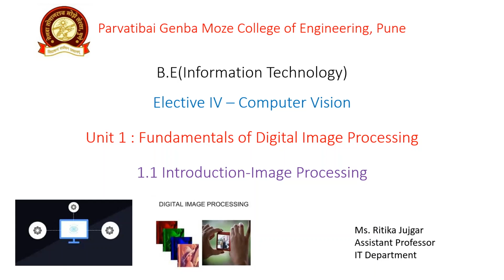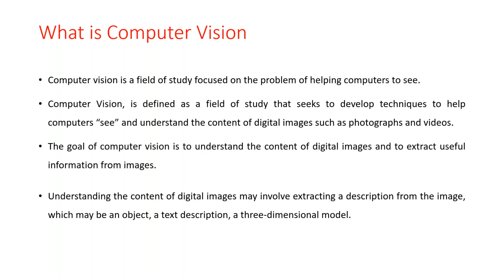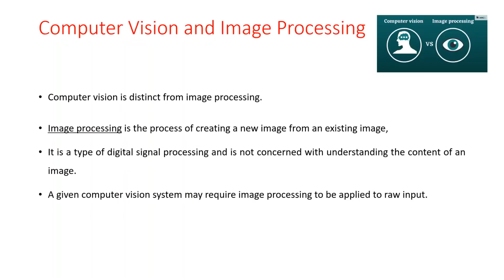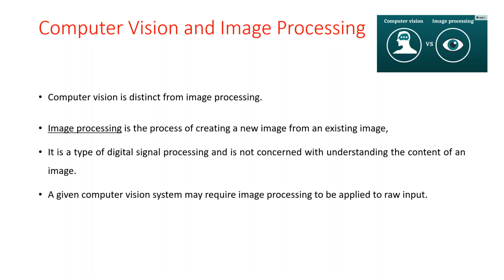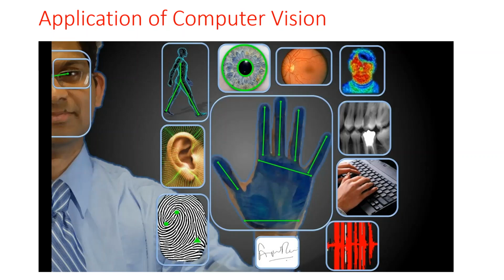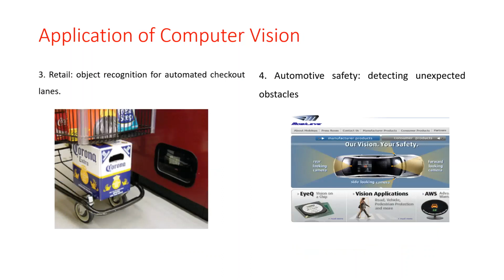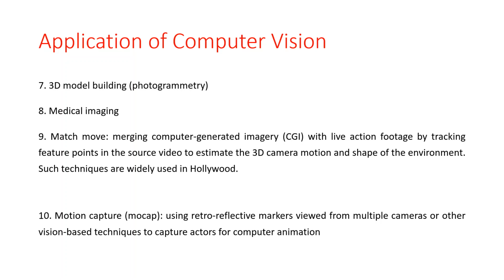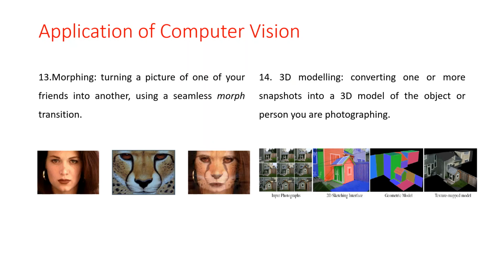Computer Vision | 1.1 Computer Vision Introduction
Video Content Details :
1.What is Computer Vision
2.Computer Vision and Image Processing
3.Applications of Computer Vision